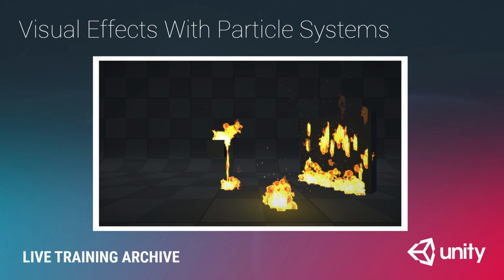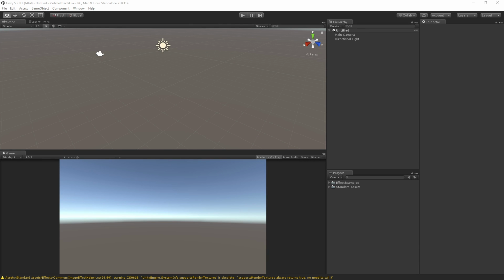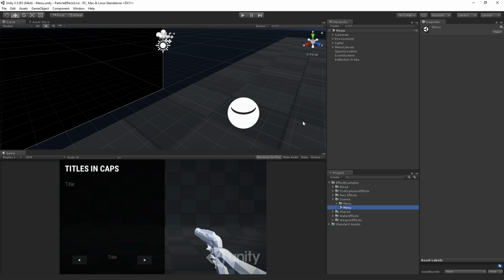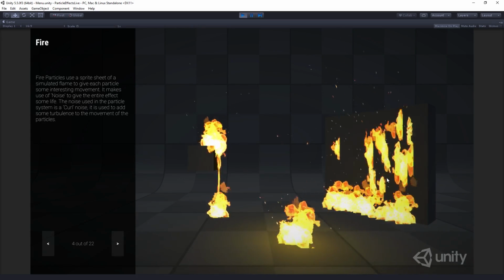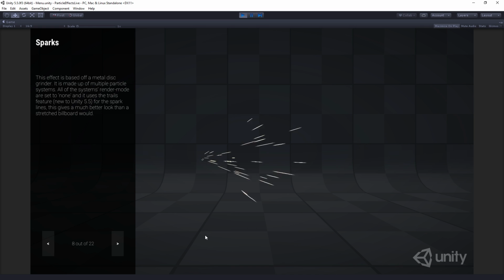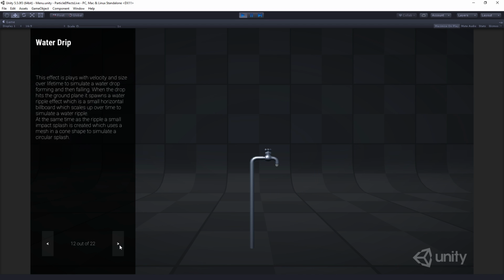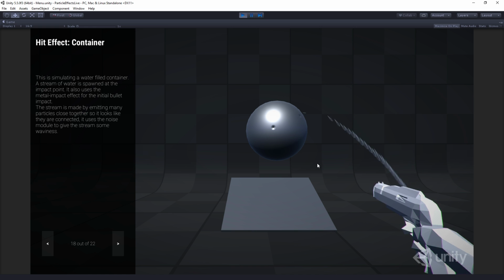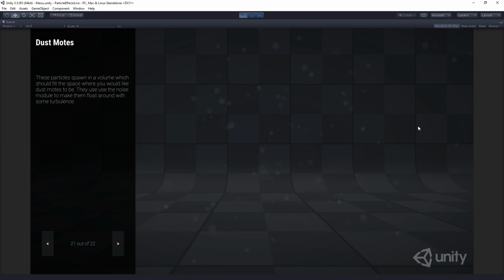Visual Effects With Particle Systems - Overview and Goals [1/8] Live 2017/1/23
In this Live Training Session, we will look at creating visual effects for games using Particle Systems. The techniques we will learn include using trail effects, adding noise to Particle Systems and creating particles which shed light on the scene.